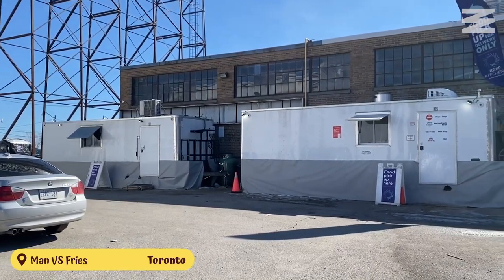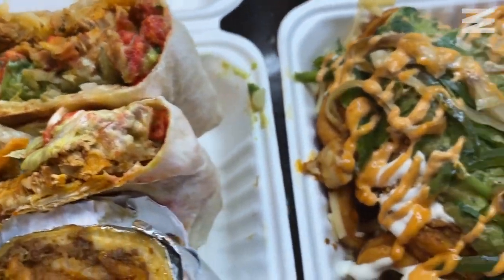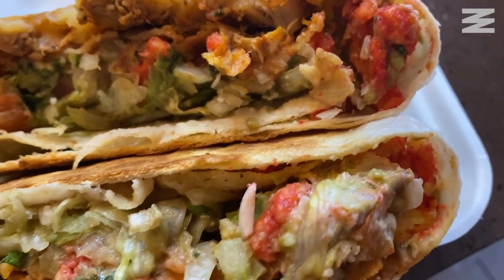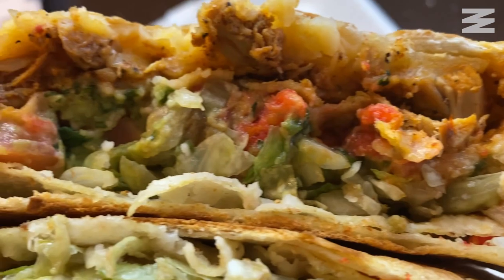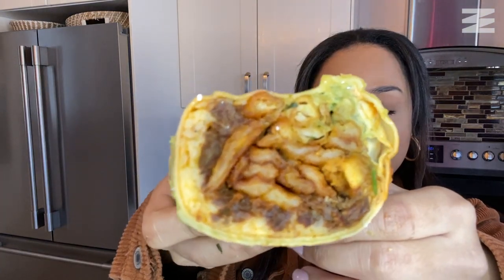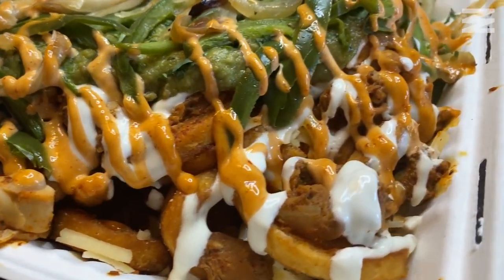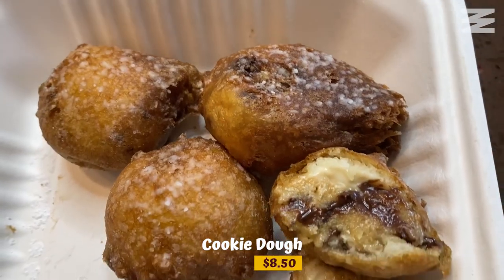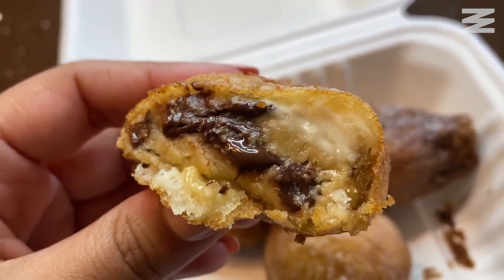California French Fry-Stuffed Burritos Are Now In Canada | Good Bites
On this episode of Good Bites Takeout, host Mahlet Yordanos orders in from Man vs Fries.

What began as a pop-up in San Francisco in 2018 has exploded in popularity across the Unites States and has recently made it’s way into Canada.

Man vs Fries are known for their gigantic portions of french fry-stuffed comfort food as well as some interesting ingredient choices (flaming hot Cheetos and Doritos, anyone?).

The Order:
Flamin’ Cali Crunch | $14.95
NorCal Burrito | $15.95
Asada Fries | $14.95
Cookie Dough | $8.50

Narcity is on a mission to become the largest urban news and travel website in North America. We are a team made up of ambitious and independent thinkers who know what you really care about. For more of our local news, food and travel content